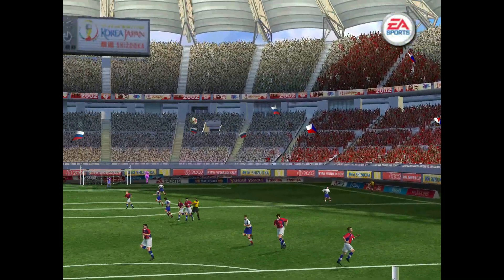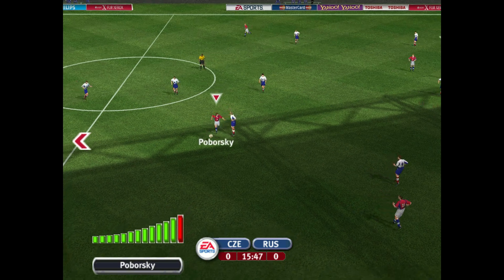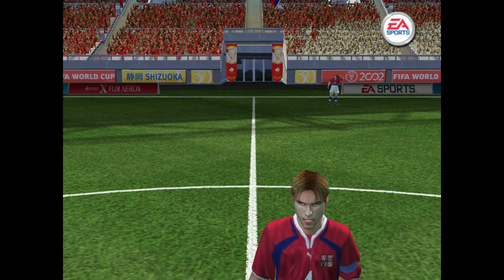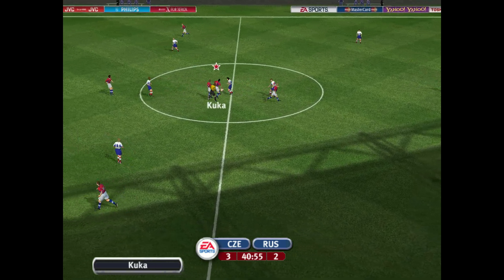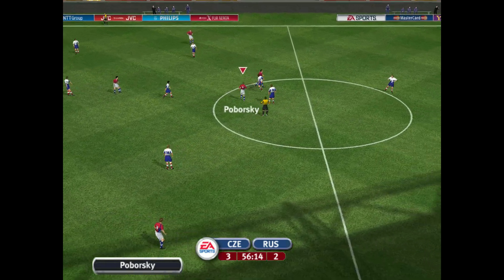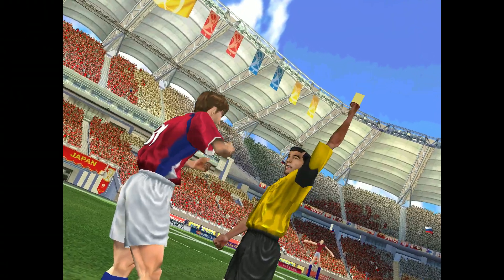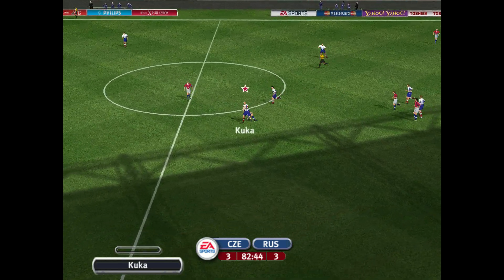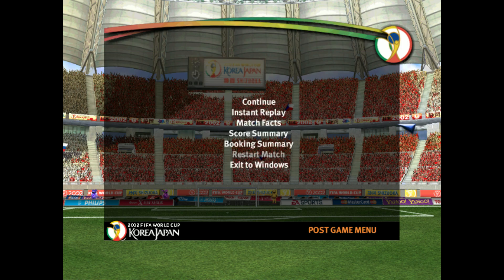3. [PC] FIFA World Cup 2002 | Czech Republic 4 - 3 Russia | World Class Difficulty (Third match)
00:00 Beginning
06:01 Mostovoi (20')
06:19 Nedvěd (21')
07:56 Shirko (27')
08:17 Nedvěd (28')
10:08 Nedvěd (35')
20:32 Beschastnykh (74')
23:46 Baranek (88')